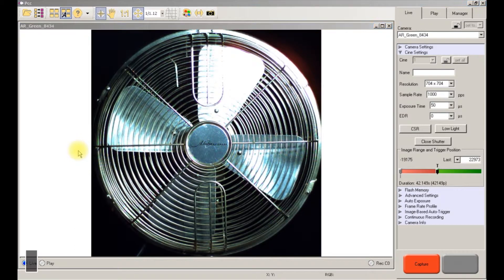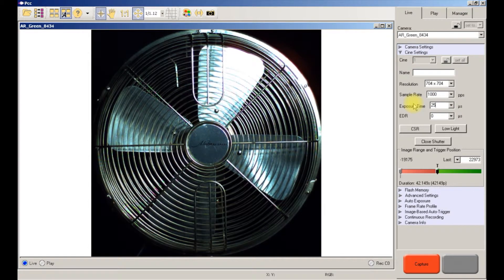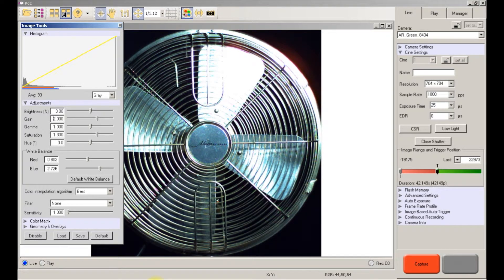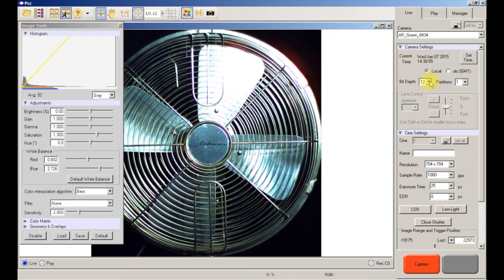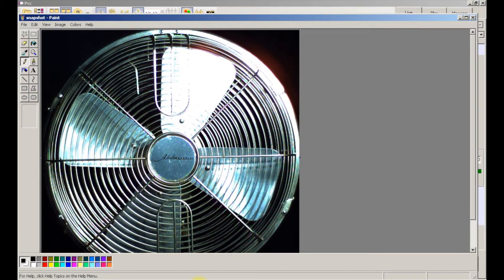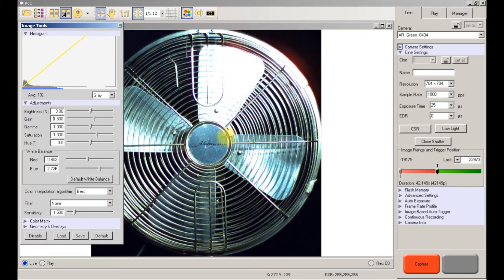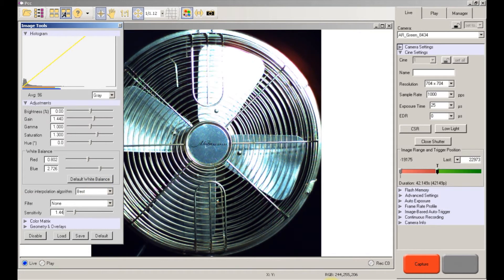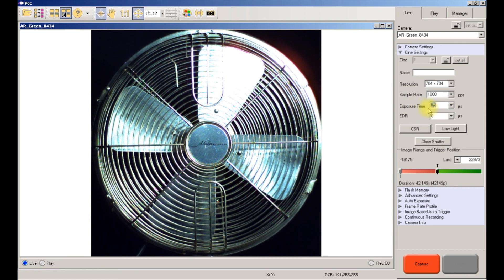Image Brightness: Exposure Vs Image Tools Phantom Camera PCC Software Instructions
Contact Aimed Research for the most affordable Vision Research Phantom Camera Rentals in the industry!  Get your quote for weekly rates of $1,500-$2,000 or less for 1 Million FPS performance!

This instructional video provides a comparison between frame exposure and Image Tools gain and sensitivity settings with a Vision Research Phantom high-speed camera and the PCC control software.